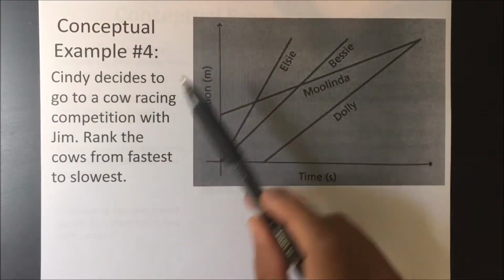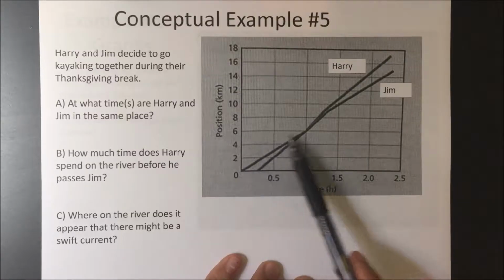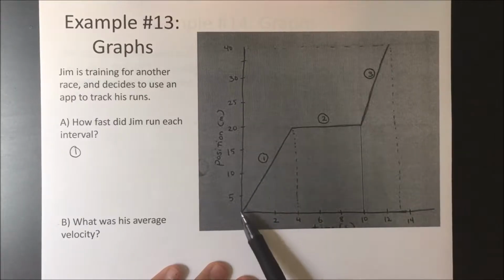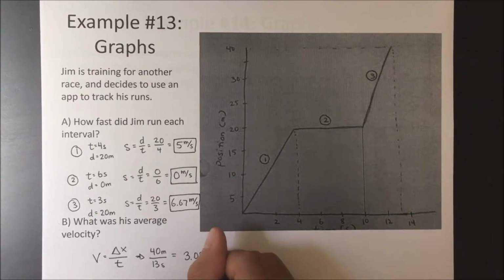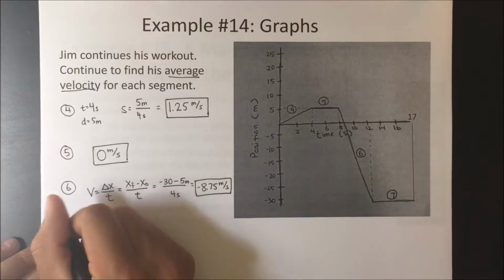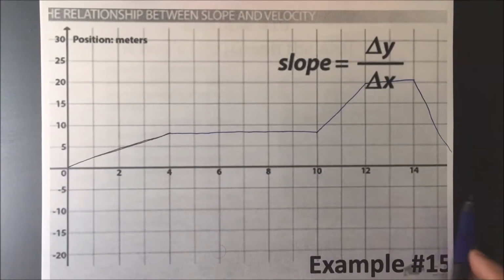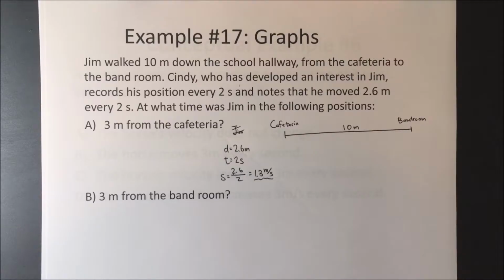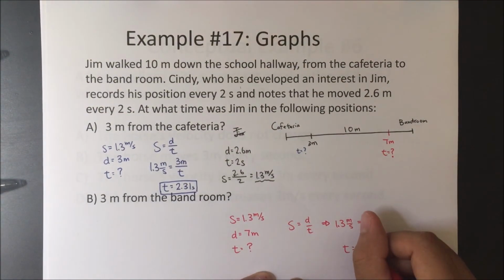One Dimensional Kinematics (Position v Time Graphs)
Learn about One Dimensional Kinematics while uncovering the story of Jim and Cindy

Intro - 0:00
Conceptual Example #4 - 0:09
Conceptual Example #5 - 2:28
Example #13 - 5:10
Example #14 - 8:58
Example #15 - 11:48
Example #16 - 14:27
Example #17 - 15:55